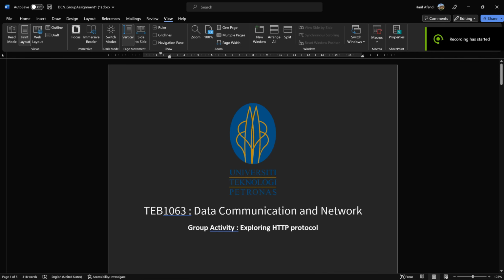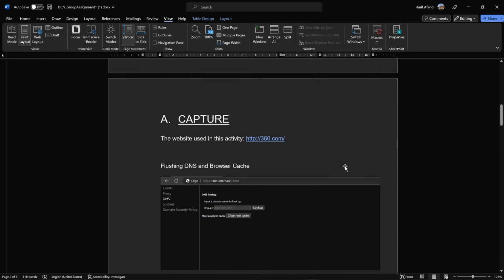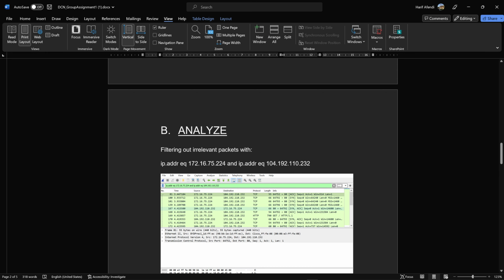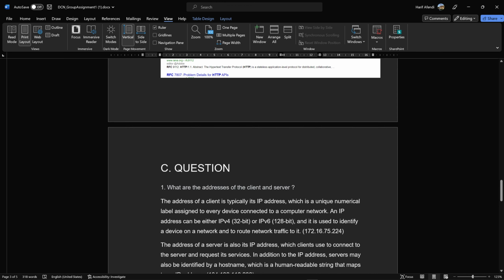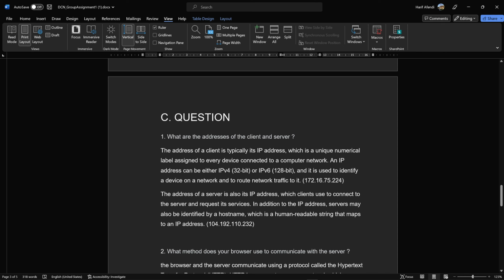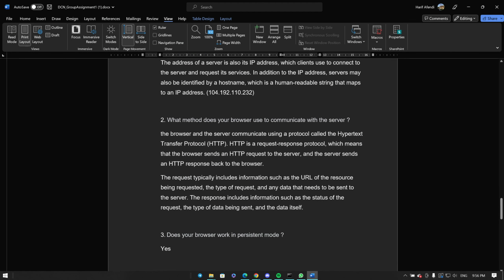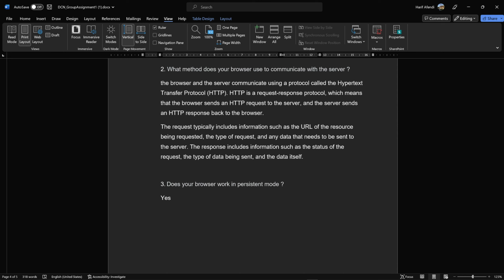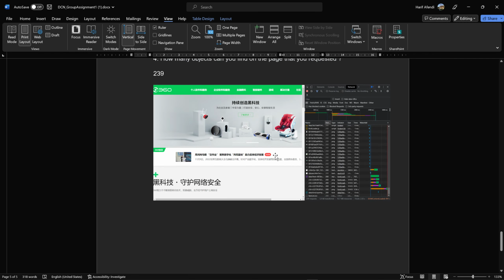Data Communication and Network group activity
Explaining capturing packet from a website using wireshark